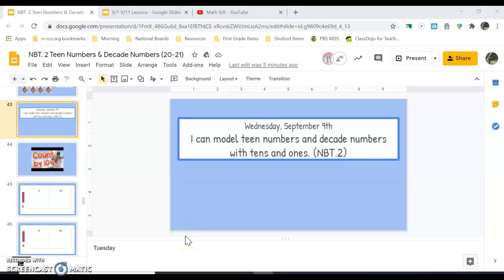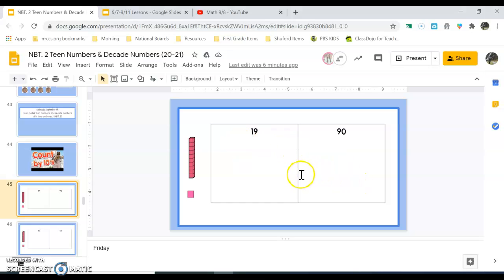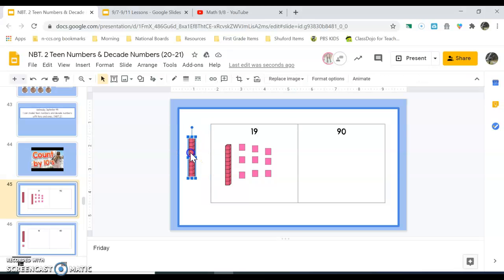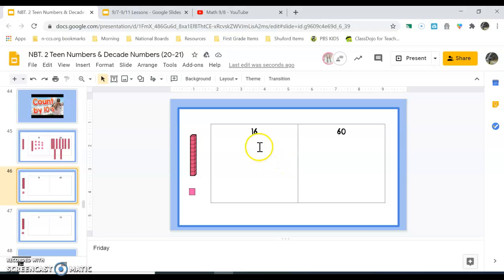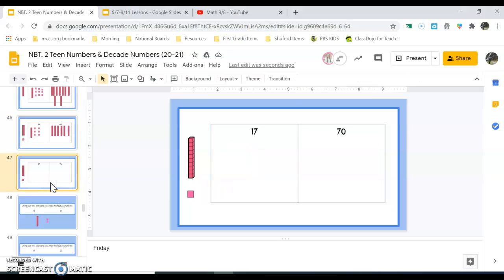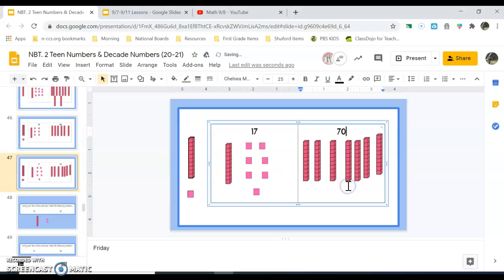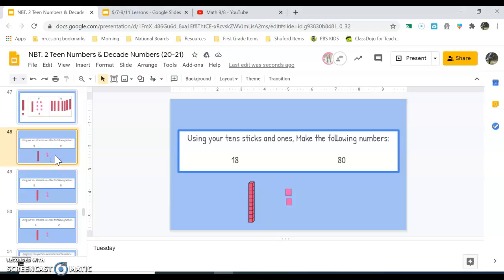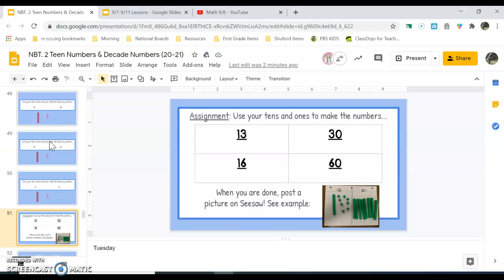Math Wed. 9/9